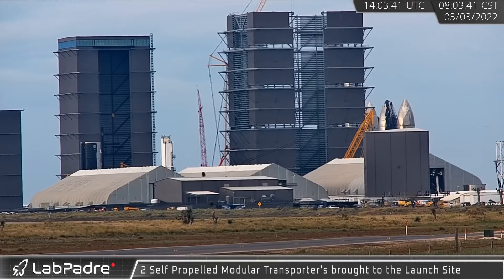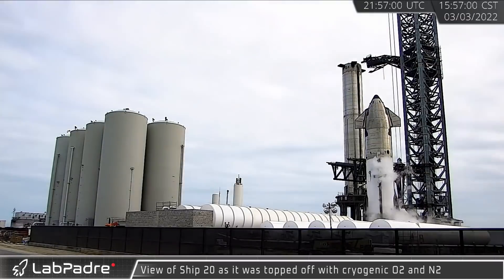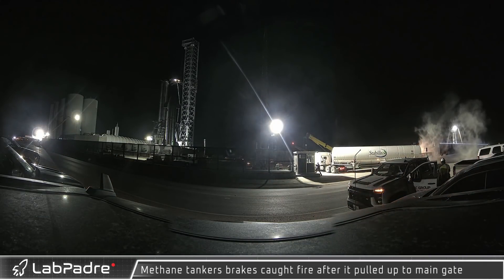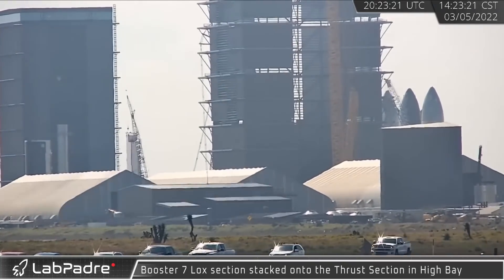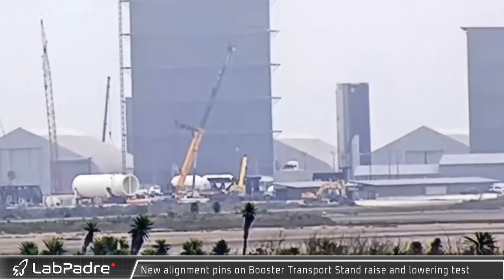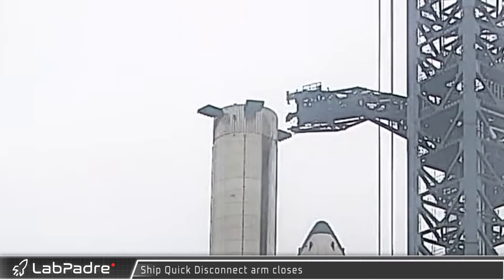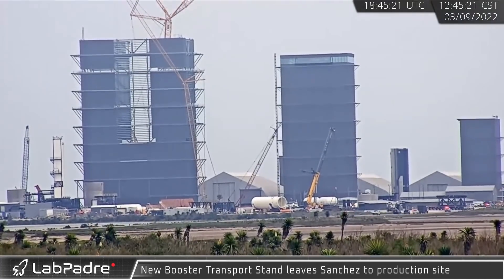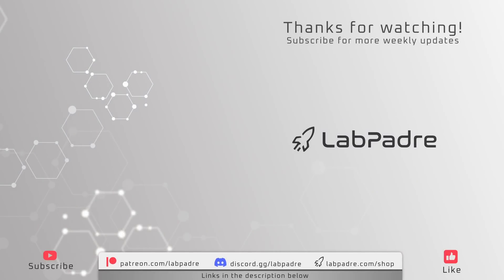Starbase Weekly News Update #1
03/13/2022  Weekly update #1.
This past week was buzzing with activity at Boca Chica, Starbase and Port Canaveral, Florida.
Starship 20  cryogenic testing showed us a dual fill of liquid oxygen in the LOX tank and liquid nitrogen in the methane tank. This is the first time we've seen the tanks filled up together, and they did so in record time at about an hour and forty-five minutes. A Valve on S20 also produced a loud bang after a rapid decompression knocking off the Ice around the top region.
The Liebherr LR 11000 series crane was reconfigured for a longer reach and heavier lifts, and has now been raised to continue assembly work.
A methane tanker's back brakes caught fire early one morning as it pulled up to the launch complex. Luckily a quick thinking SpaceX security agent grabbed a fire extinguisher and stopped the flames from causing any serious damage.
Absorption Columns were also delivered from Starbase to Port Canaveral for use in the new Starship launch facility.
A series of typical tests were also conducted on the Integration Tower's various systems.
Special thanks to:
Lucid - video editor, script editor
Thomaseo01 - video compiler, script editor
GreyRoacker - audio editor
Iridesse - video compiler
IndnStar - script writer
RotoSequence - script writer
and the rest of the LabPadre team for all their efforts in the production room.
To help improve the LabPadre Youtube Channel you may donate using these links. Thank you to all my supporters!